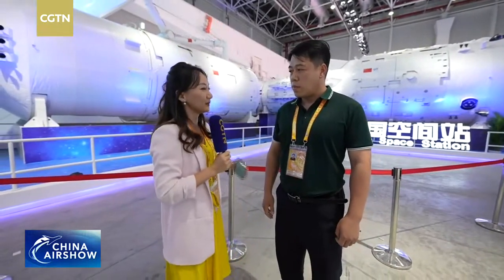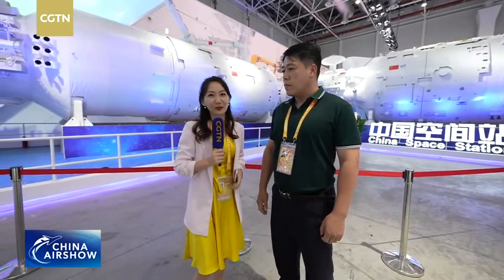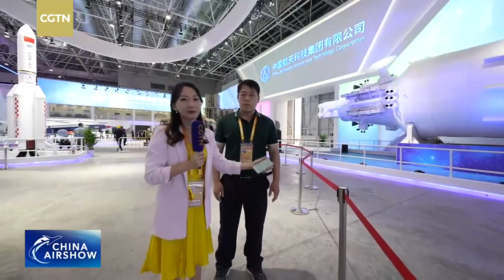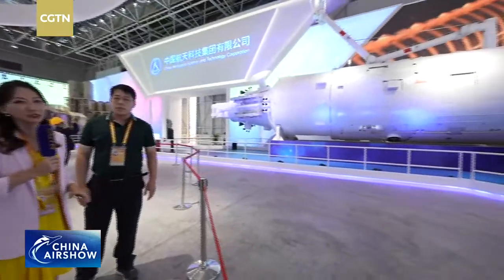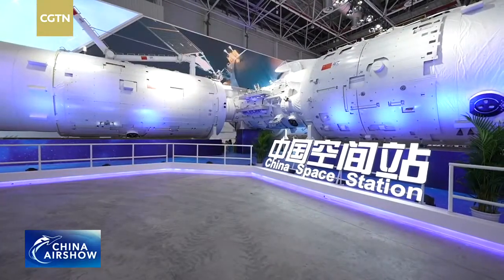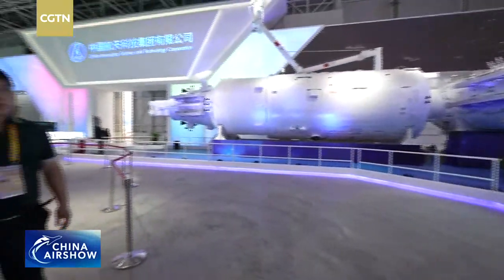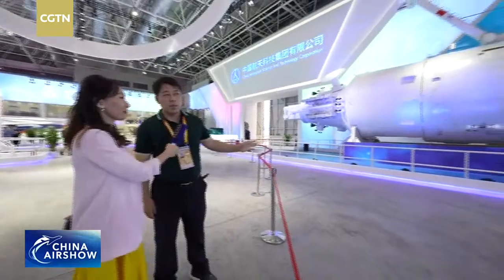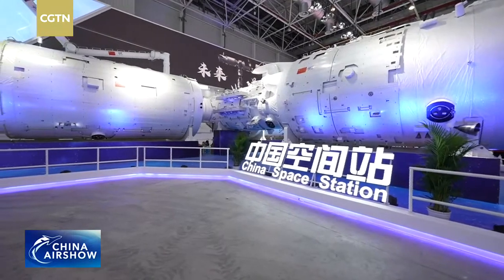Live: Explore full-sized model of China's space station at Airshow China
China's Tiangong Space Station is currently orbiting more than 340 kilometers above Earth's surface. But for the first time, visitors at the 2022 Airshow China will be able to get up-close with the "heavenly palace" through a 1 to 1 full-size mockup. The core module alone stretches 16.6 meters, equivalent to a 5-story building laid on its side. The sheer size of the structure promises a unique experience. Join CGTN's reporter and our special guest, and let's strap in for an informative journey.